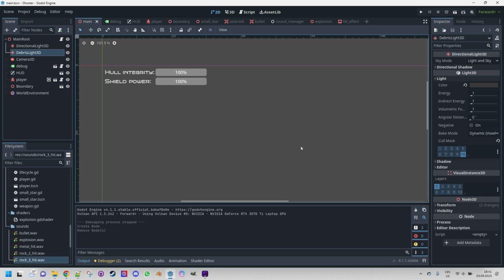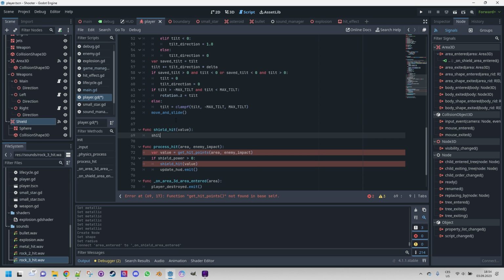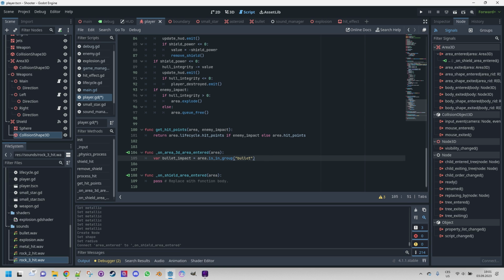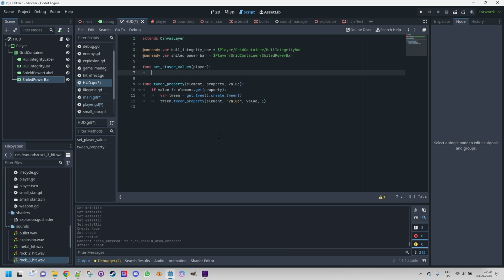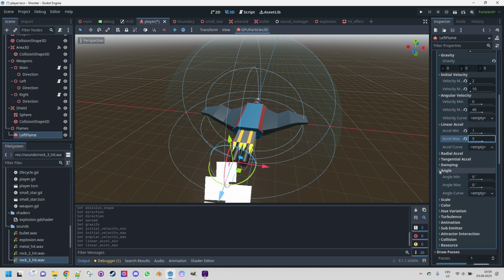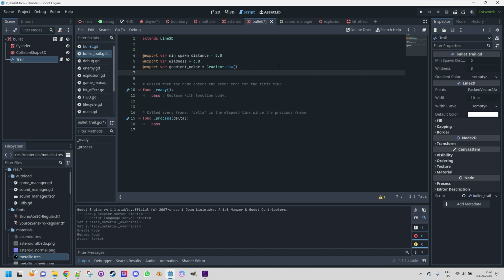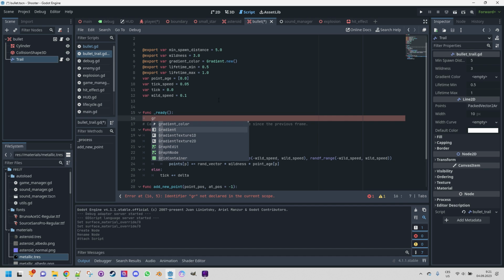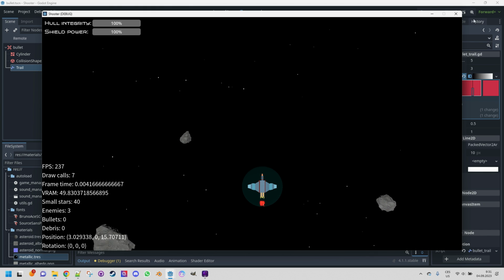Space Shooter in Godot 4 - part 8 (shield and jets)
Allow me to present the eight part of the Godot 4 tutorial. In this video, we'll give several improvements to the player's ship - a simple shield, working hull integrity, animated jet flames, and disappearing trails following the bullets. Enjoy!